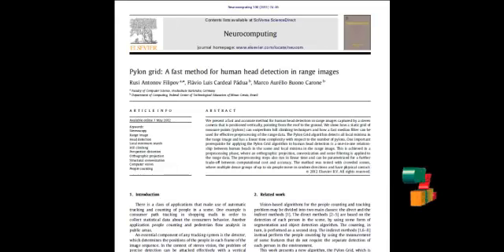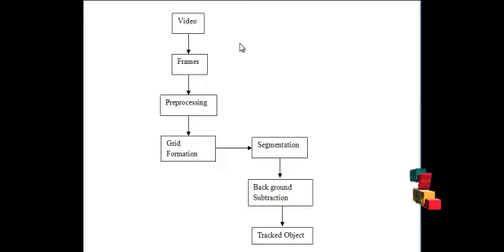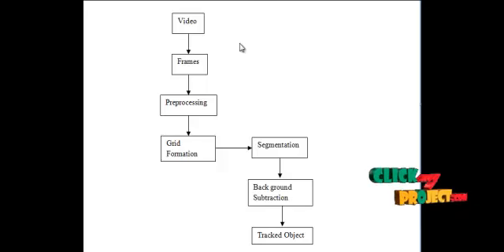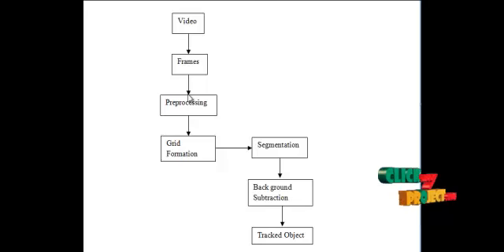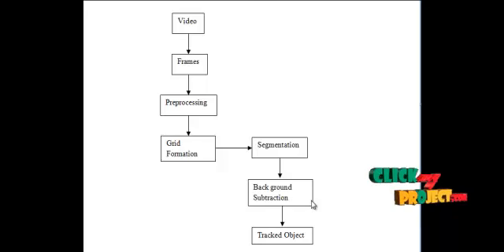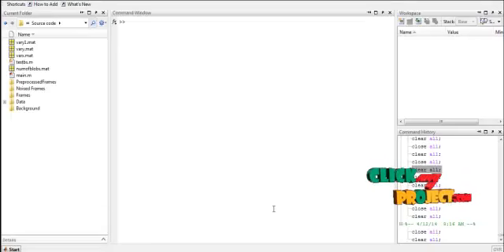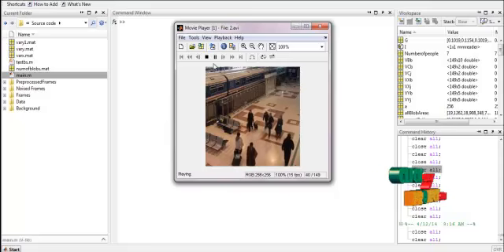Final Year Projects | Pylon grid:A fast method for human head detection in range images